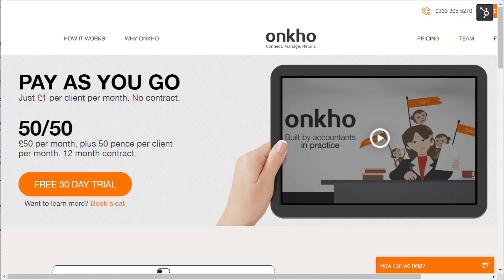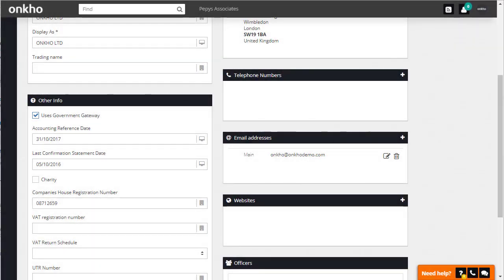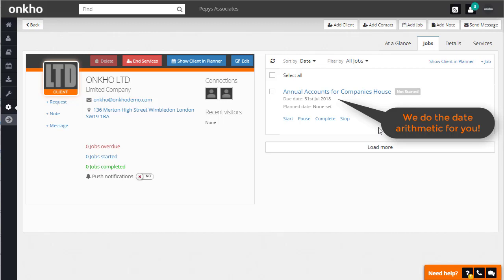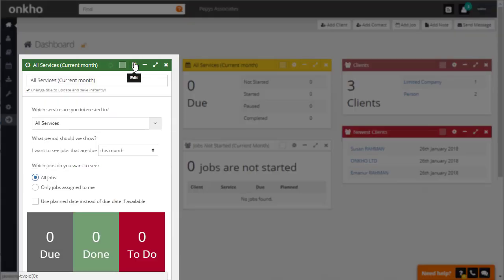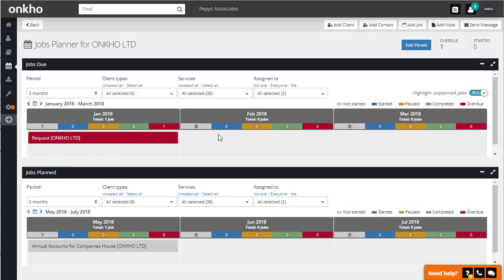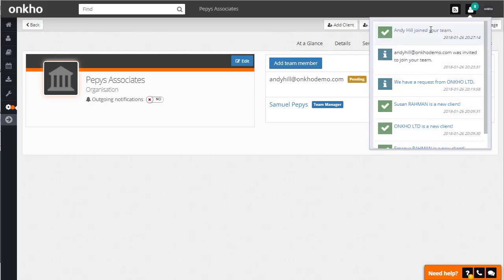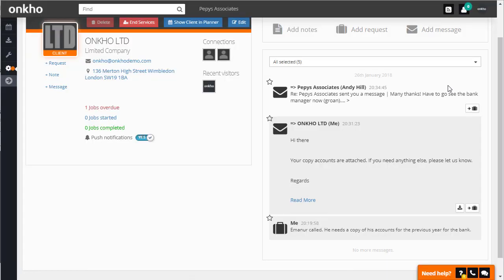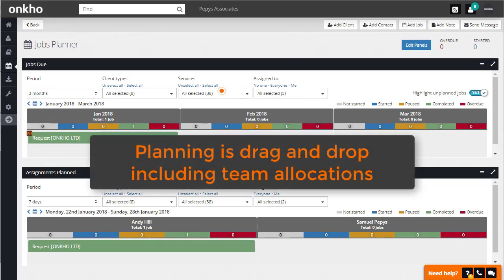15 minute workout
This workout video shows you how to quickly get an overview of onkho. Its highly recommended if you're new to onkho.

Topics covered include:

How to register for an account
How to add your first client
How to get your first jobs scheduled
How to add team members
How to plan work and allocate work to team members
How to get the dashboard to work for you
How to exchange emails with your clients without leaving onkho